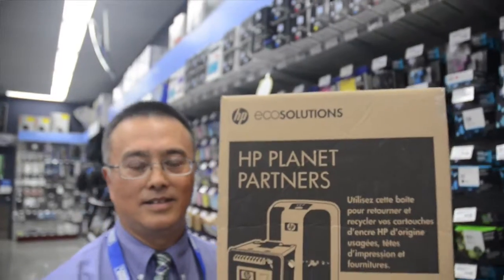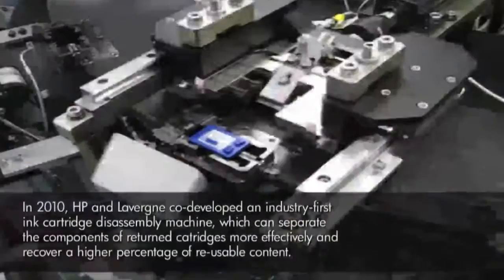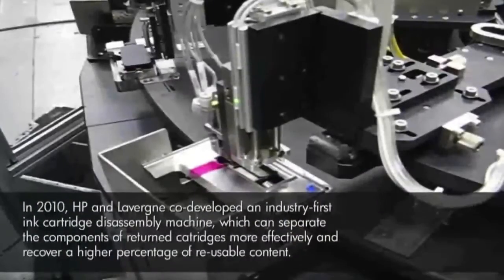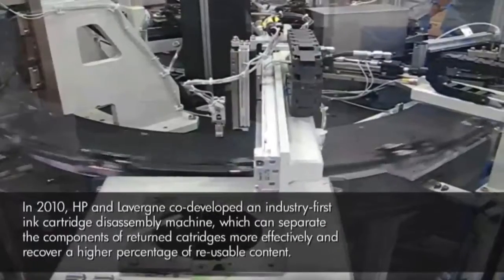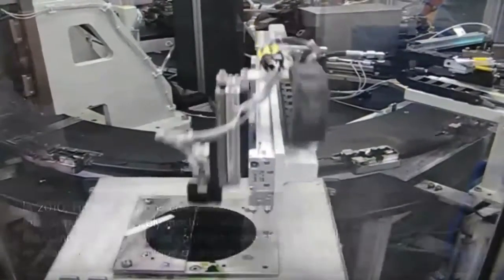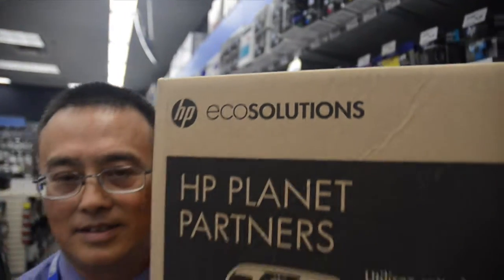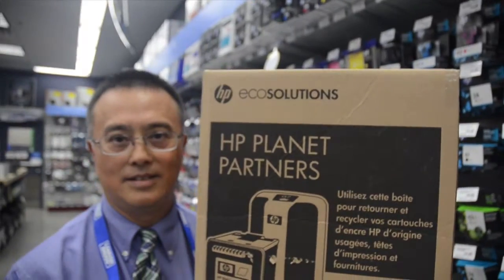Printer Cartridge Recycling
Computer Merchandise Manager Cedric Tetzel discusses the printer cartridge recycling process.

For more information on recycling and the What's the Green Deal? program